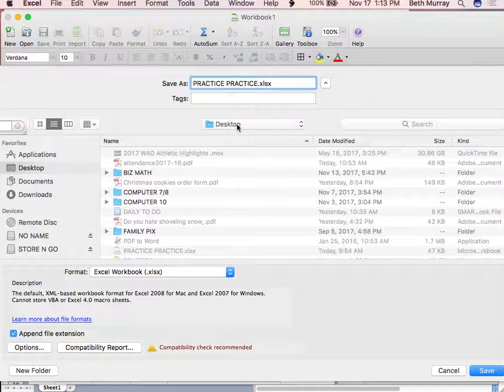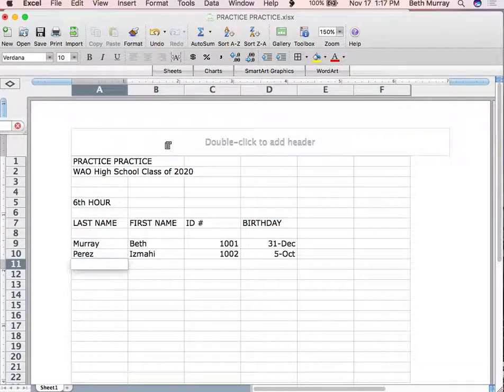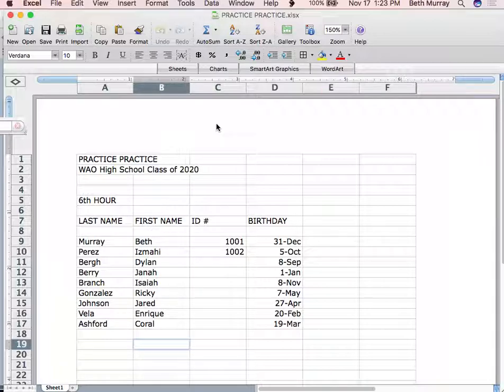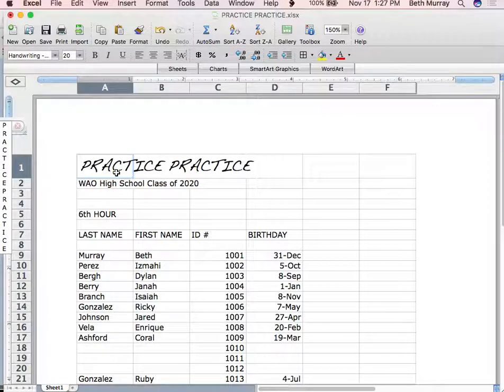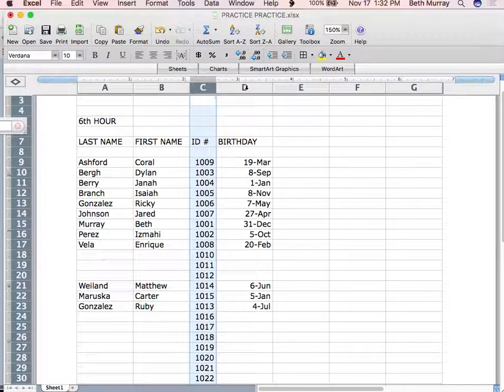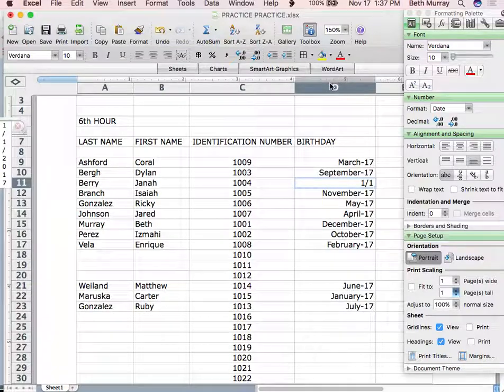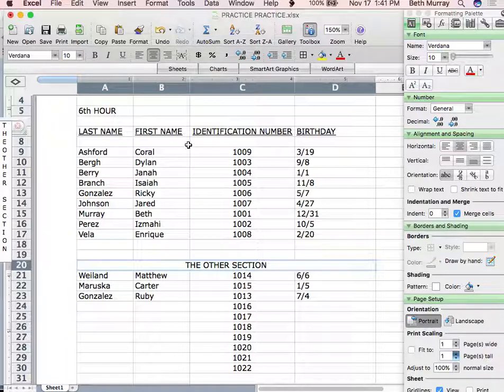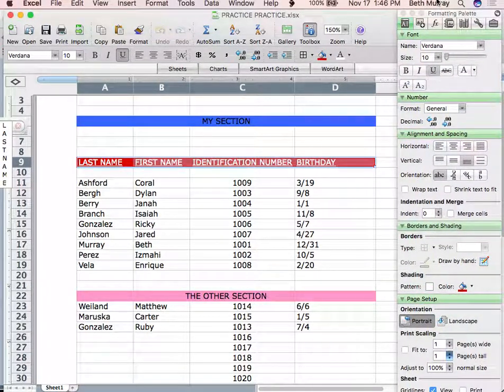INTRO TO EXCEL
If you have  been gone, here's help to get you started.